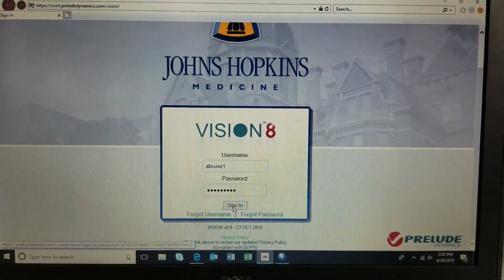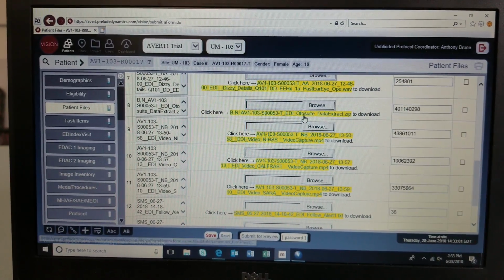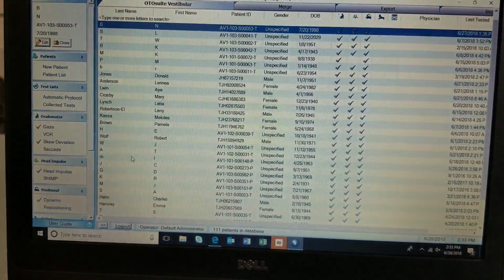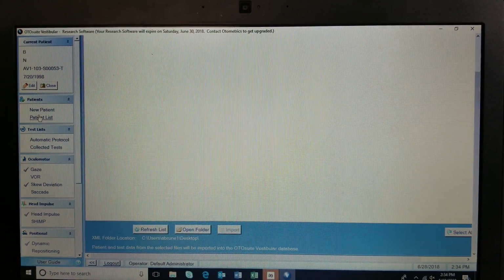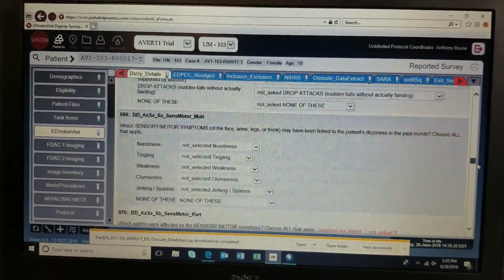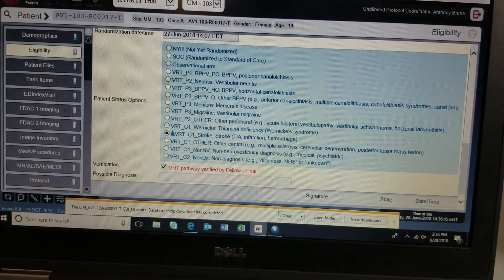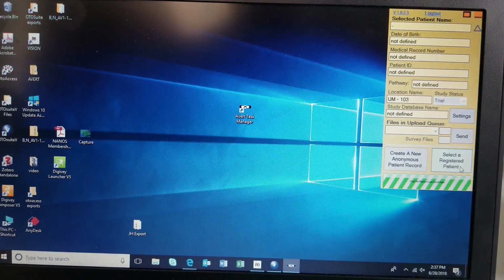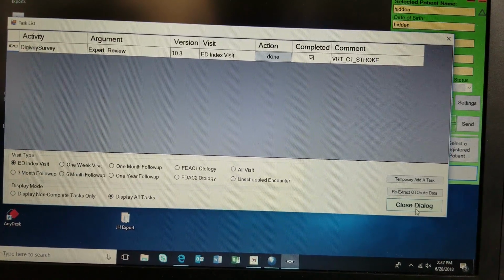Fellow Review Procedure -part1